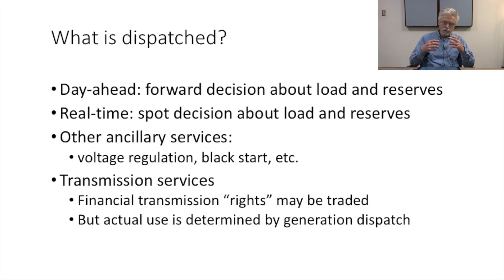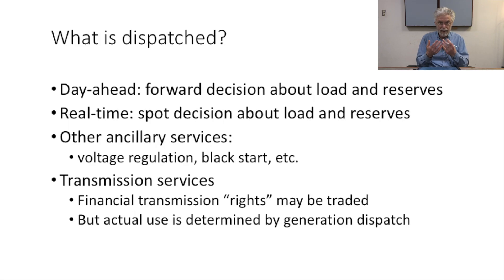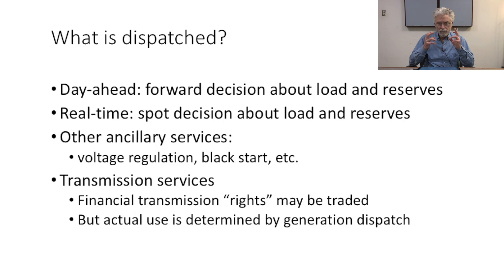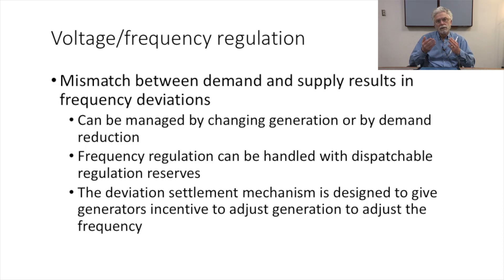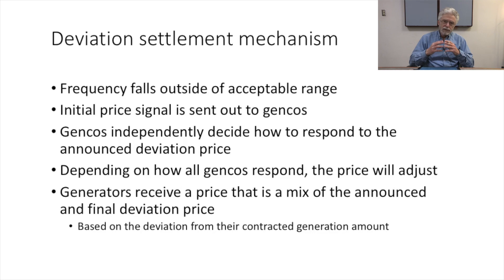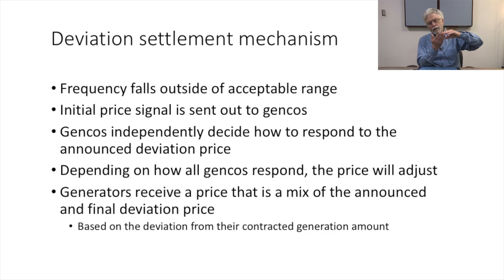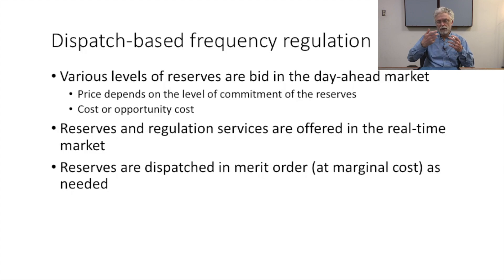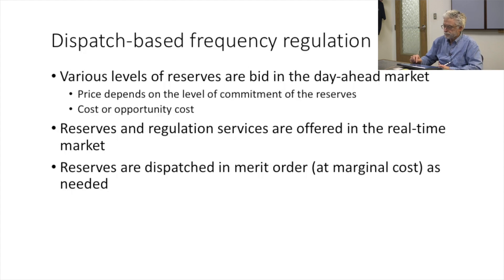Economics #69: Frequency Regulation and Dispatch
This video is part of a curriculum on the theory and application of economic-engineering concepts underlying competitive electricity markets. This video is part of the seventh and final module in the curriculum: system management. This module discusses the challenges and necessities of managing the electricity system. The PowerPoint slides used in this module are available freely

Please note that the regulations governing the Deviation Settlement Mechanism have recently changed. This curriculum was designed and recorded prior to that change. To read about the recent amendment to the regulations,